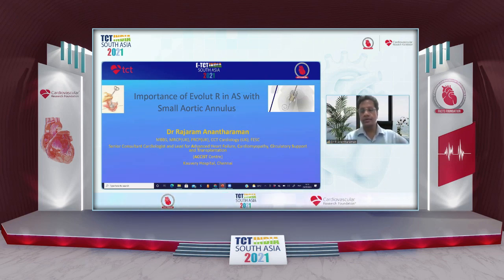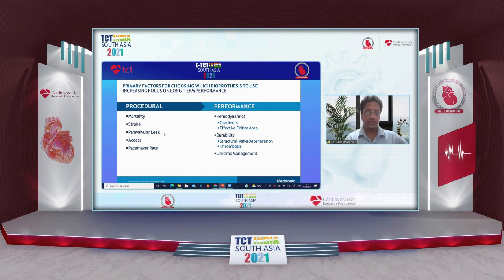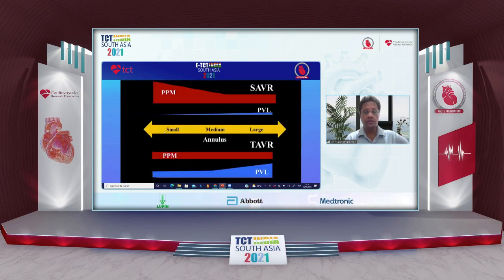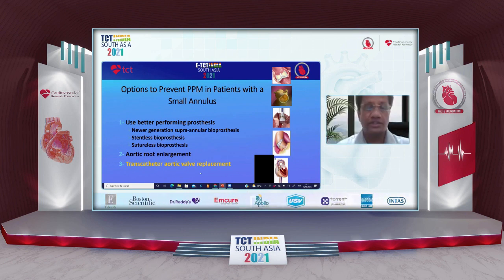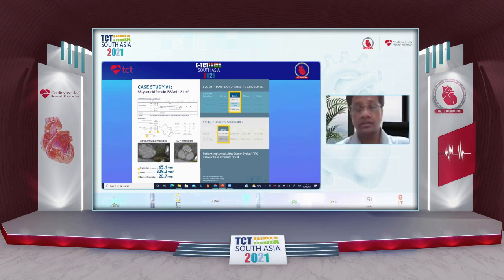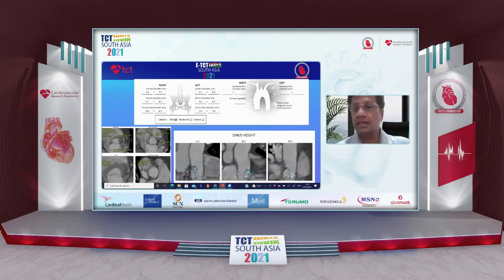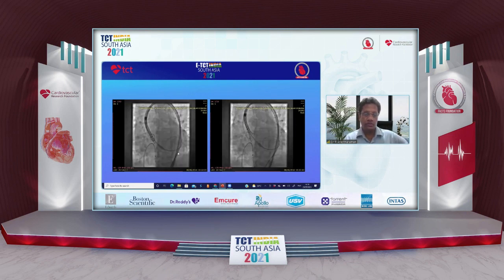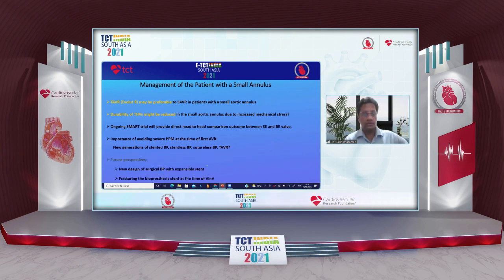TCT 2021| Indian Experiences with Core Valve 5 cases | Dr Anantharaman | Arena 2 - Day 1